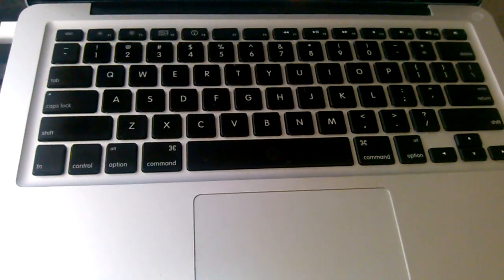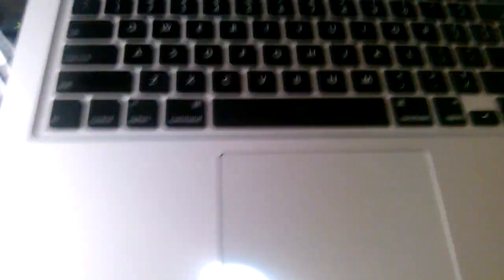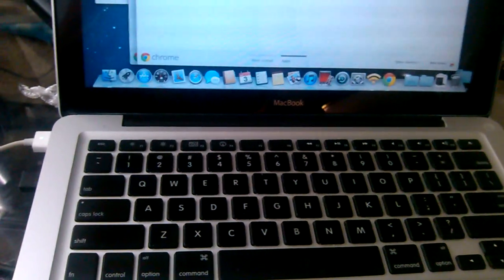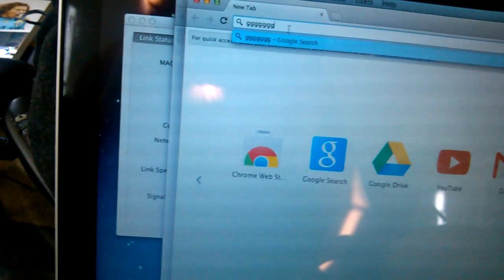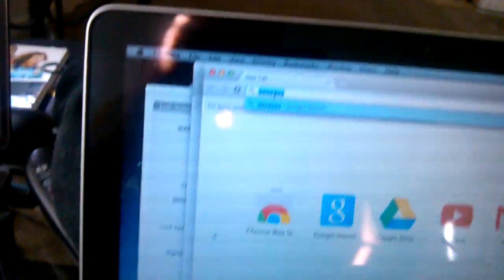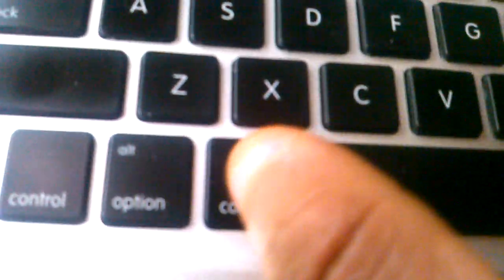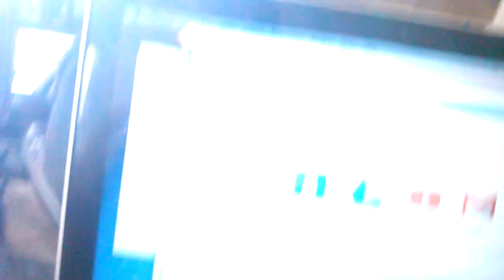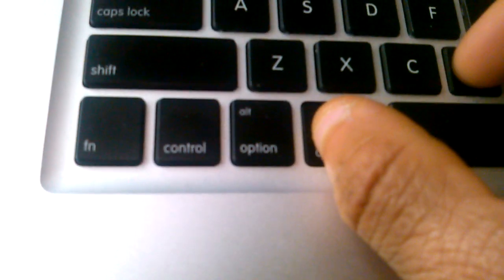How to copy and paste on MacBooks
Short tutorial  on how to copy and paste on MacBook